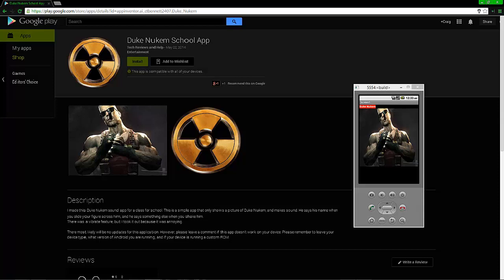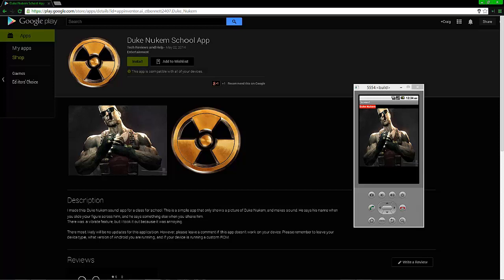Duke Nukem School App Overview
This is a overview to the Duke Nukem School App. You can get it for free at the following link.